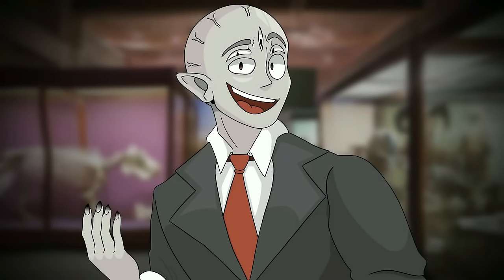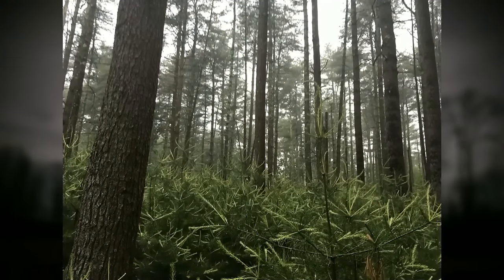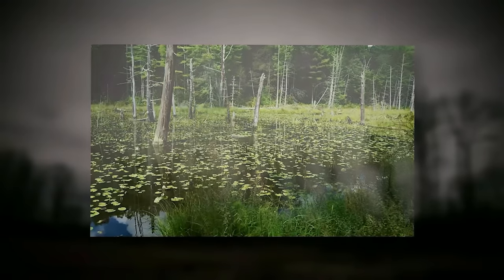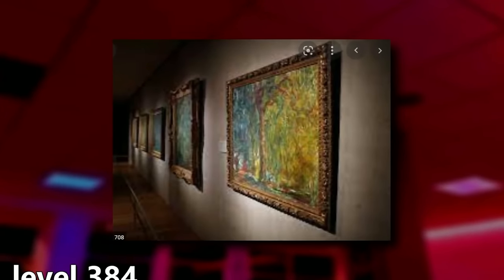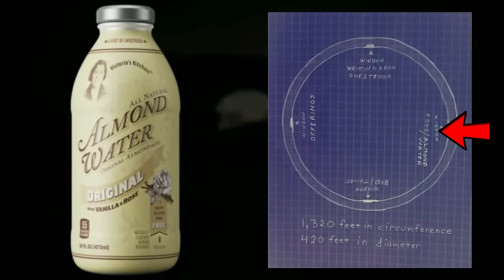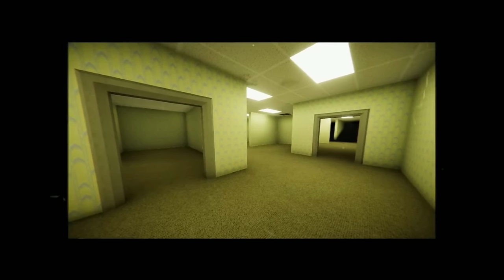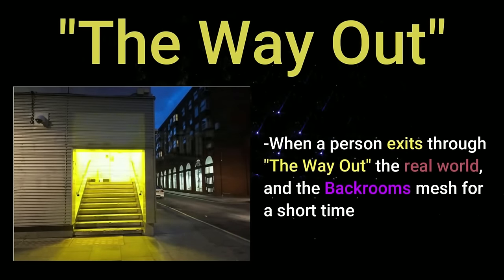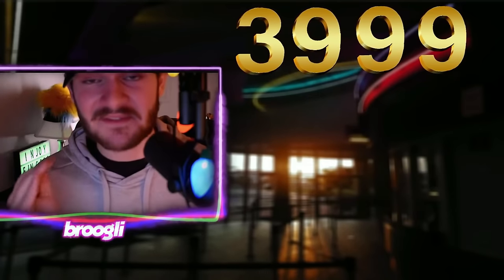ALL Theorized Backrooms EXITS...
this is the compilation of ALL theorized backrooms exits that ive gone over on the channel :) ENJOYYYY

intro 0:00
exit 1 0:37
exit 2 5:10
exit 3 11:40
exit 4 16:53
exit 5 23:00
exit 6 26:52
exit 7 30:58